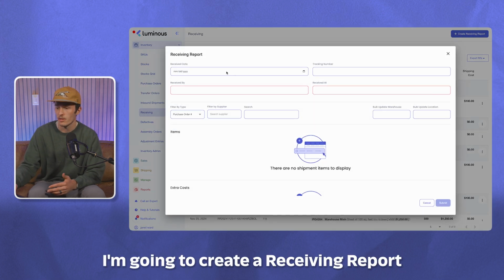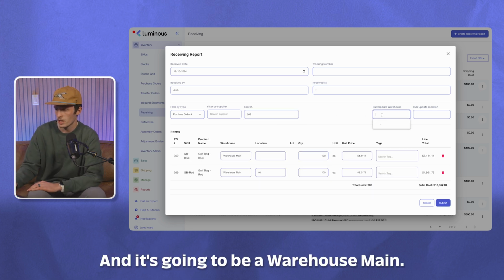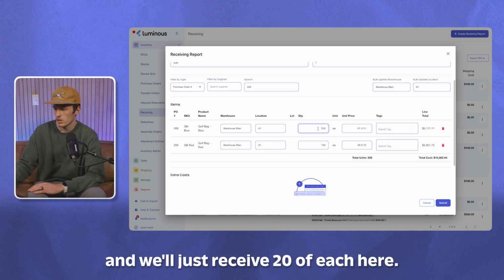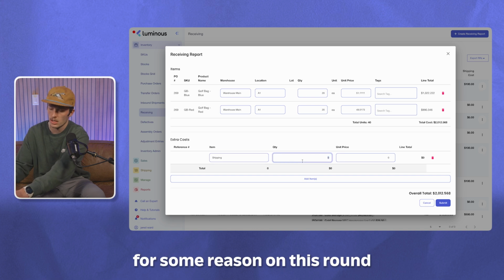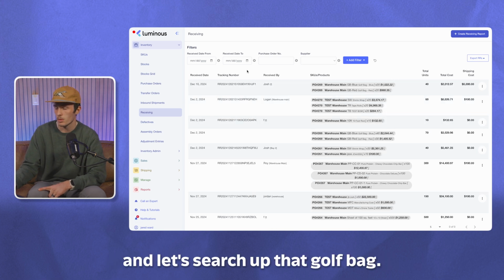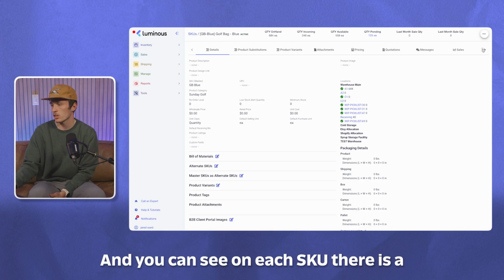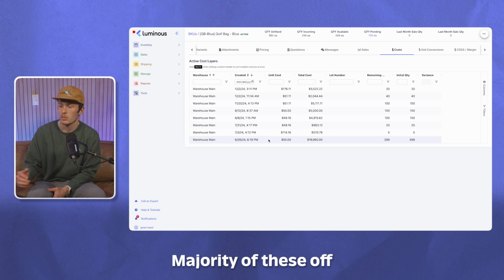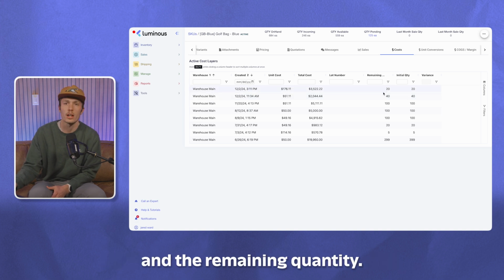How Receiving and Inventory Adjustments Affect Cost Layers in Luminous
Learn how receiving inventory, transfers, and assembly orders affect cost layers in Luminous. Track inventory costs accurately with FIFO-based cost layers.